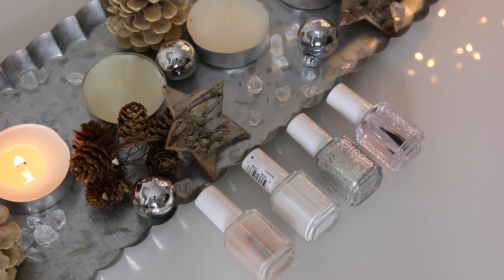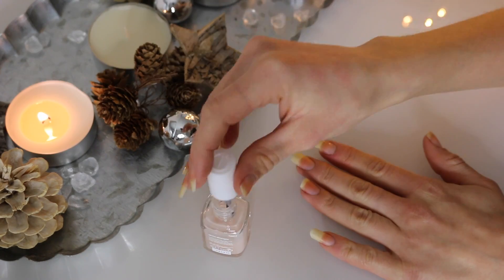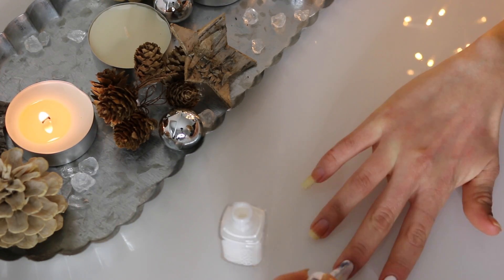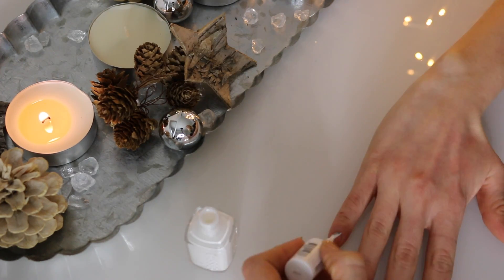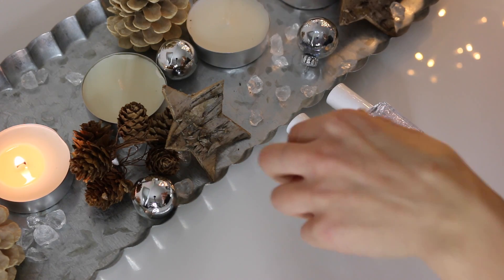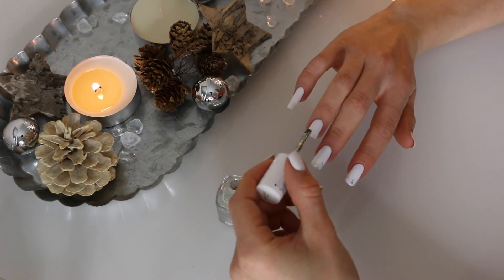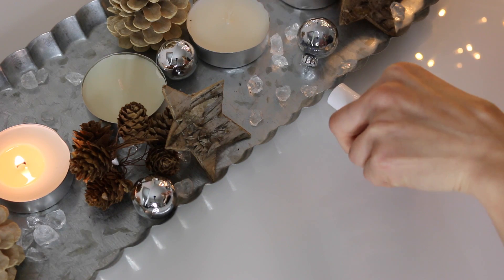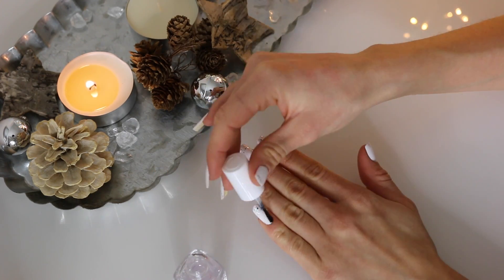(ami's Advent Calendar 2014 | Dec 7, Festive & Sparkly Snow Frosty Nail Tutorial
Hi lovelies ♥ Ho ho ho, MERRY CHRISTMAS!
Get ready for 24 days of joy, laughter, and lots of happiness (Y)

NAIL POLISHES USED:

- Essie, "Blanc"
- Essie, "Hors D'oeuvres"
- Essie, Rapid Dry Top Coat

WHAT I WEAR:

T-shirt: Ganni
Watch: SKAGEN Rose Gold Watch
Lipstick: MAC, "Creme Cup"